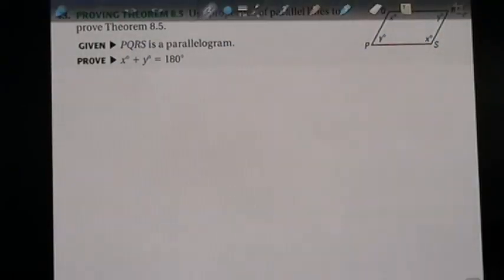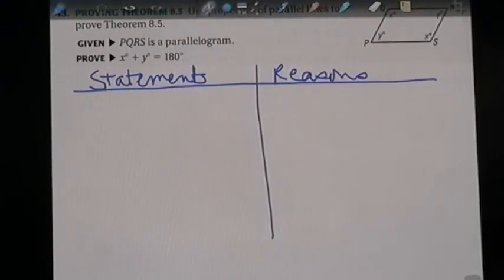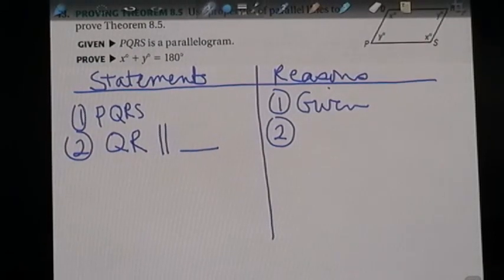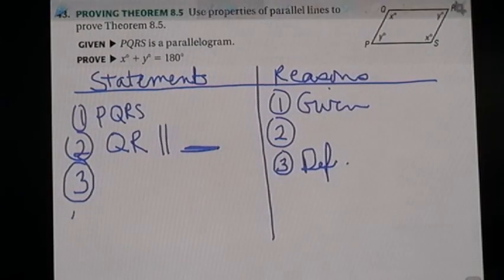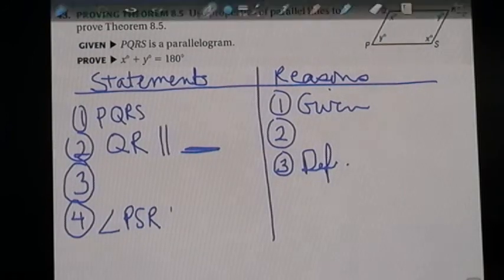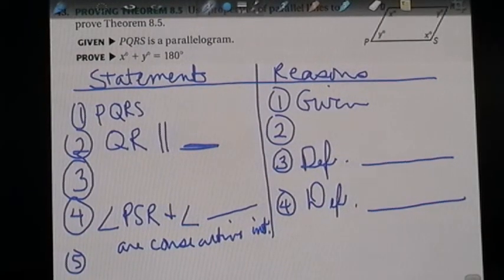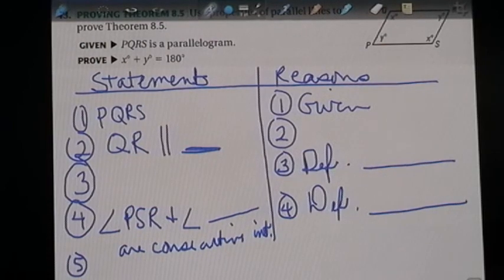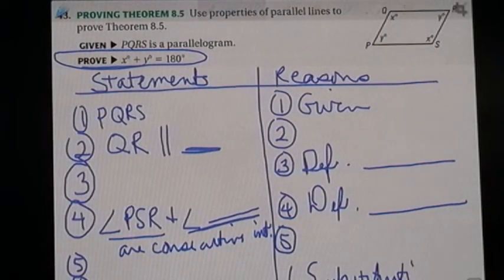8.2 p. 520 43 proof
I will lead you through how to complete the proof